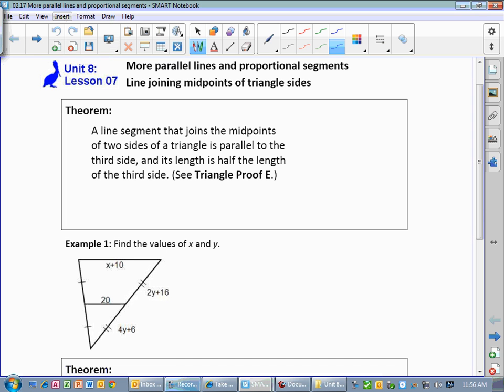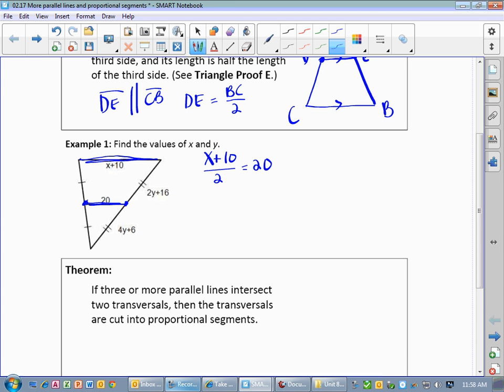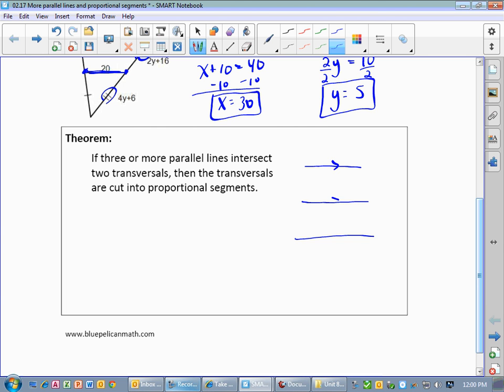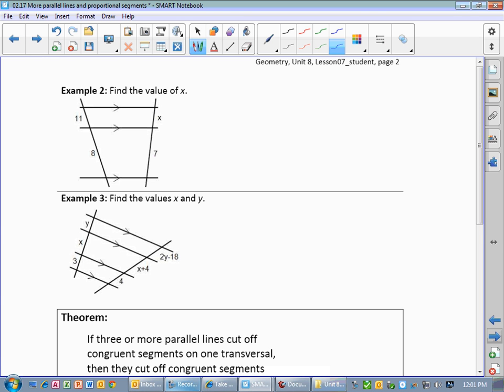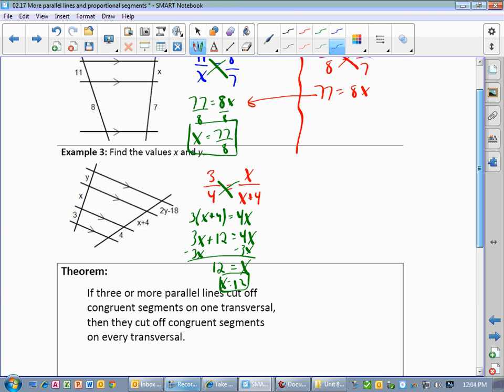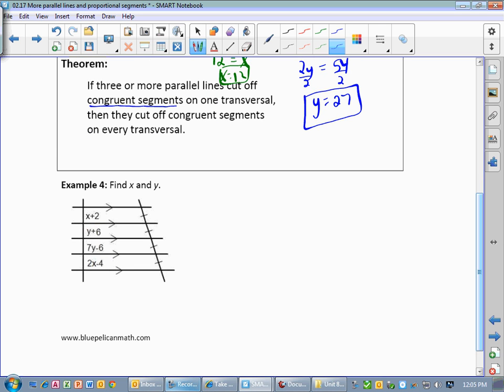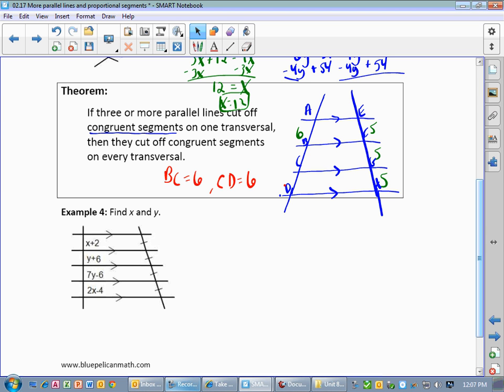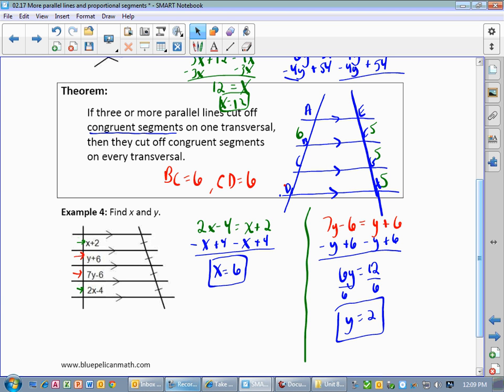Geometry Lesson 8-7 - More parallel lines and proportional segments